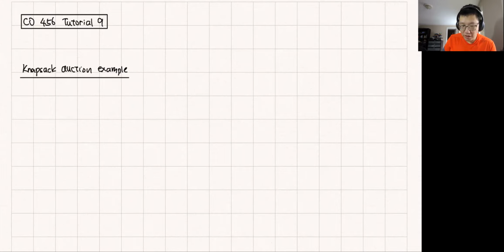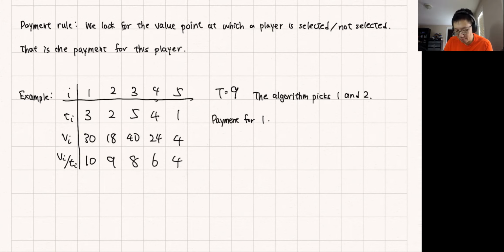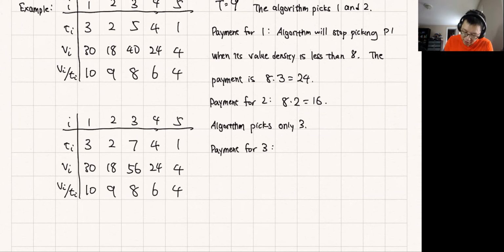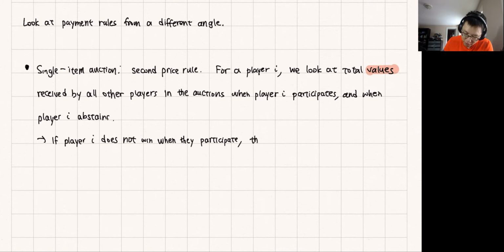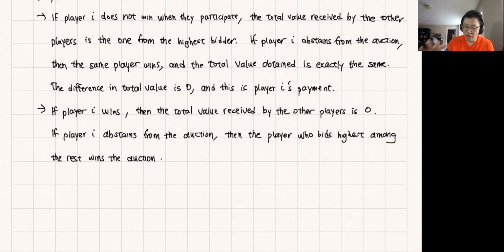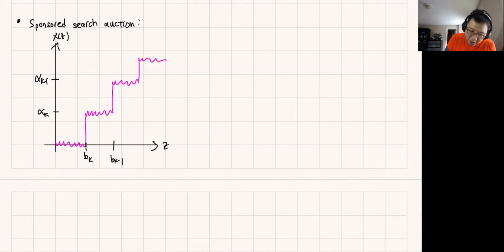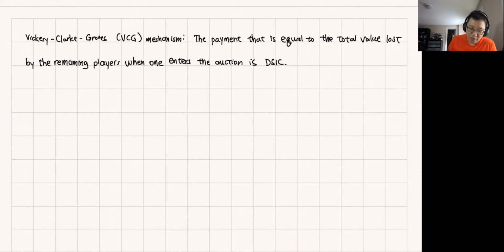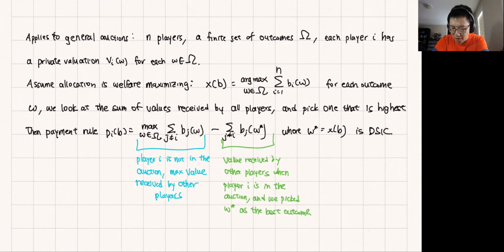Tutorial 9: Knapsack example & VCG mechanism